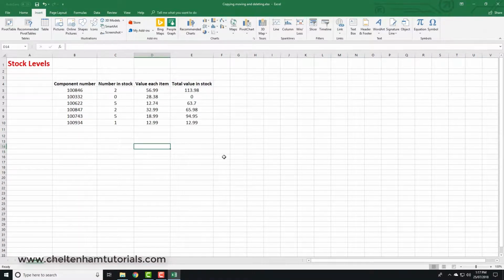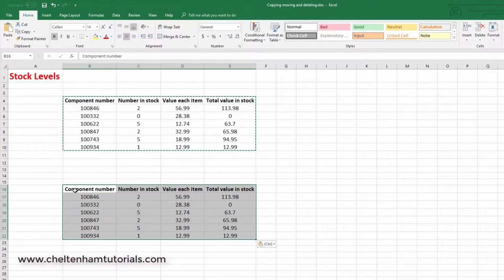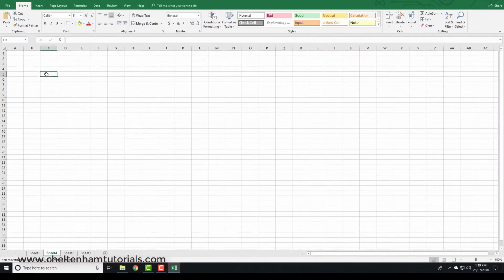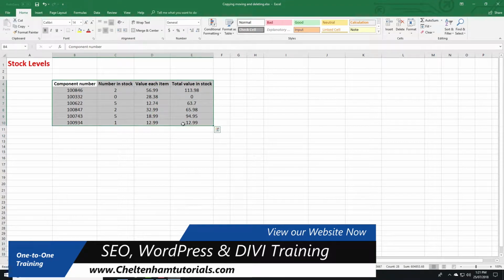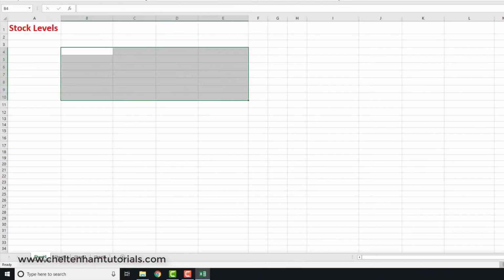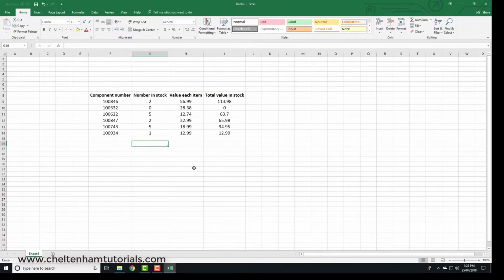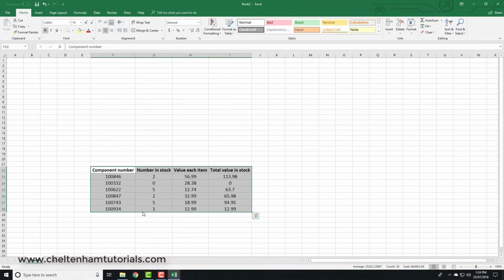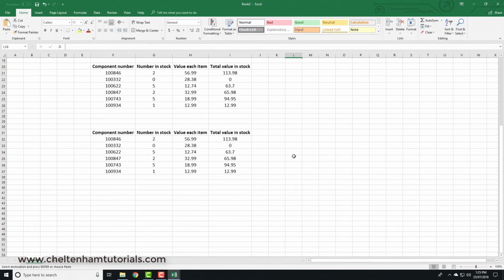#05 Excel 365 Tutorial Foundation - Cut, Copy and Paste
Excel 365 Tutorial Foundation - Cut, Copy and Paste

SEO, WordPress, YouTube & DIVI Consultancy in Perth, Western Australia